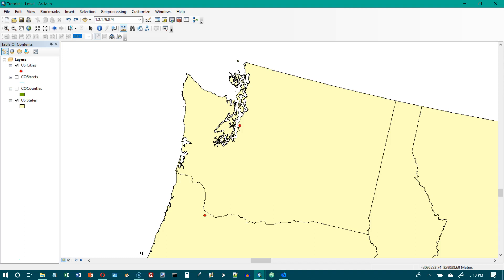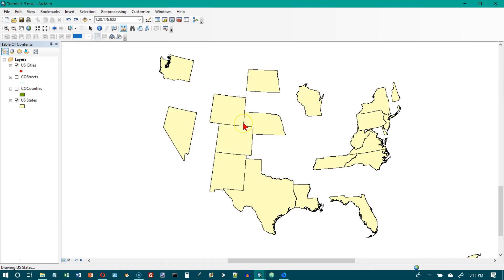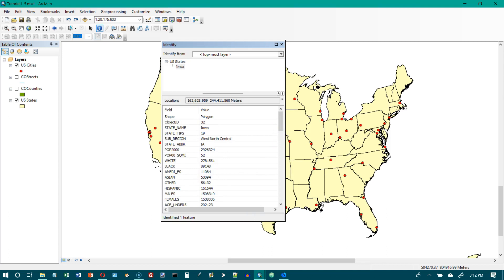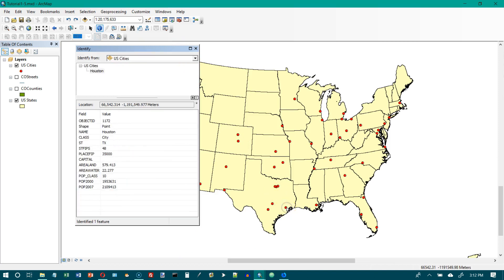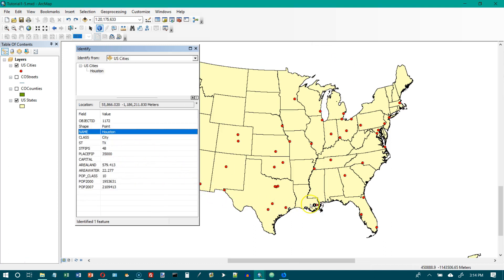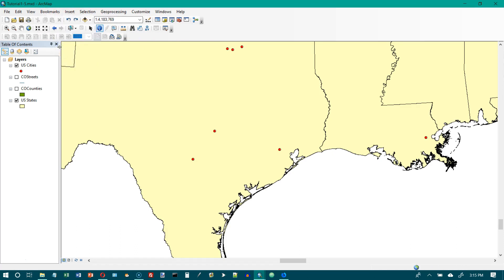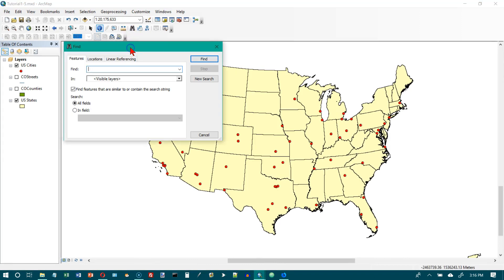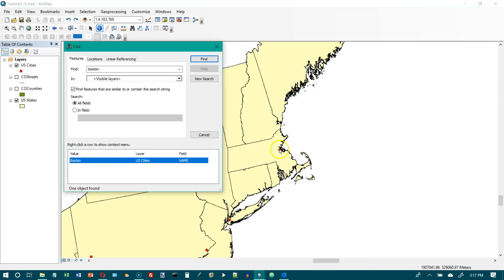ArcMap GIS Tutorial 01-05